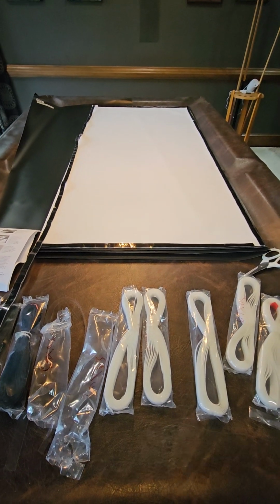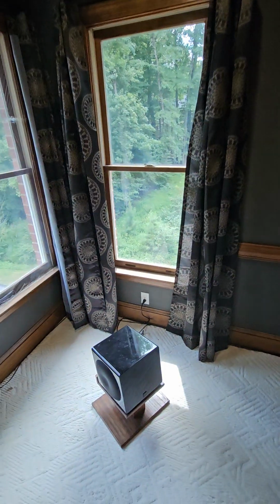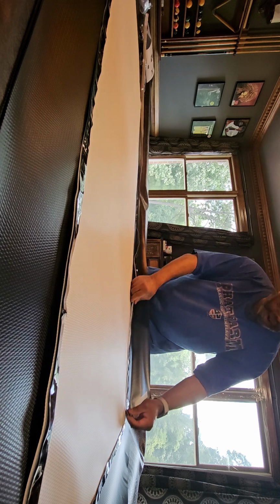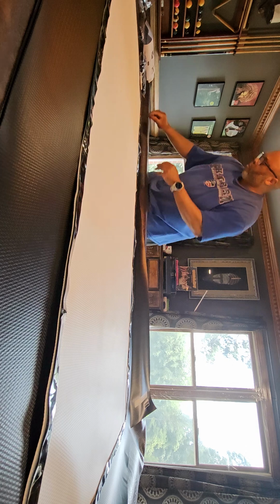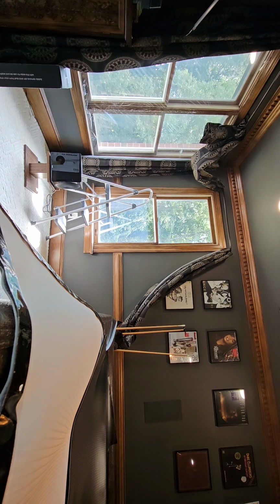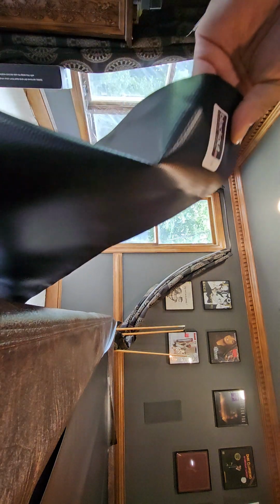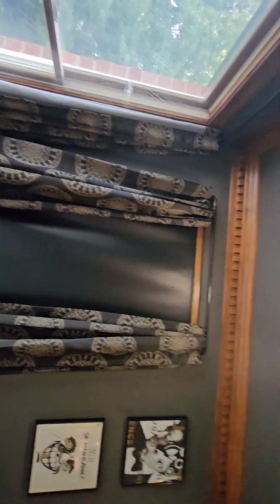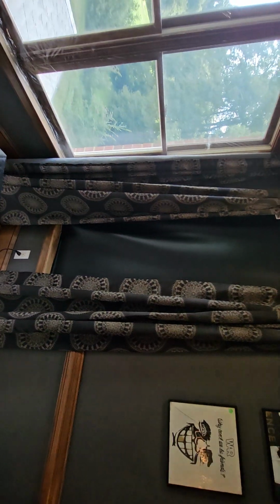Blackout Ez window treatment installation.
The installation of the Blackout EZ WINDOW treatment. Velcro hook and pile double-sided tape install.  2 EZ.